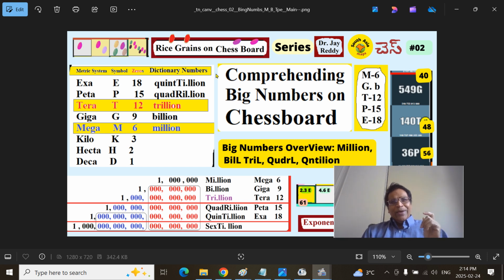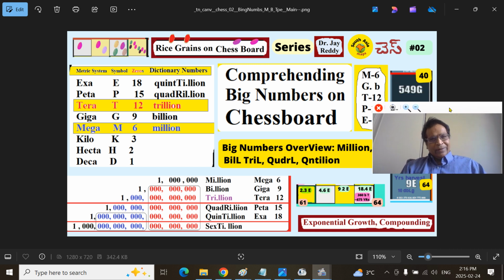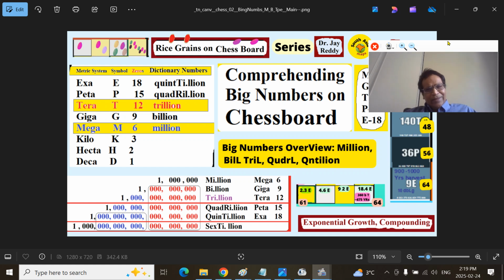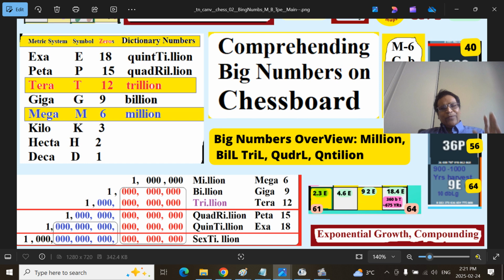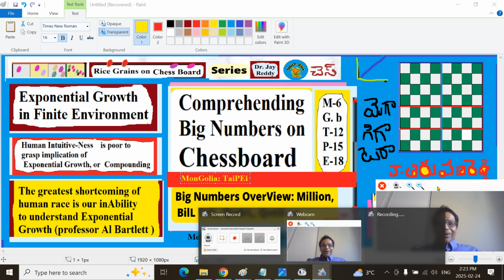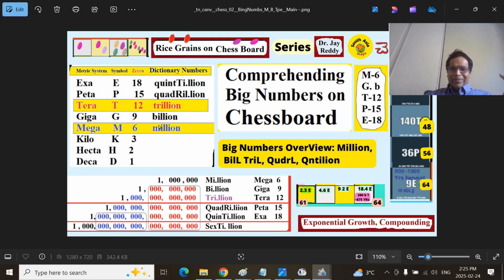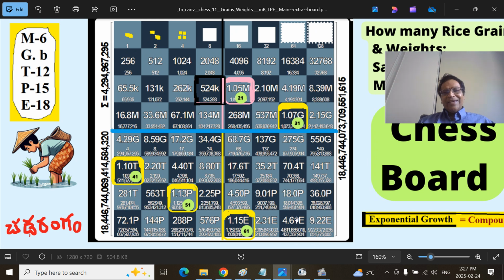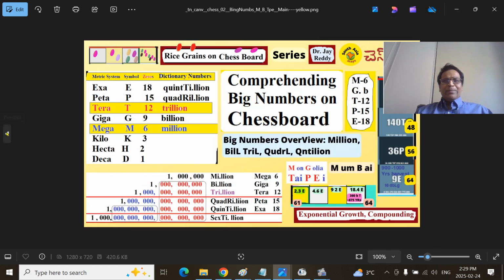Comprehending Large numbers: BILLION , Trillion, QuantiLLion (Rice grains,Chess Board #02)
ExploreLarge Numbers, Dictionary numbers & MEtric System:
Lakh : 5 Zeros, Million -(MEGA)  6 Zeros , Billion-(GIGA) : 9 Zeros  ,
Trillion-(TERA) 12 Zeros  , QuadriLLion-(PETA) 15 Zeros  , QuanTillion-(EXA)  18  Zeros
Exponential Growth, Compund interst, Compounding
00:00 – Welcome to South Asia Maps & Dr. J. Reddy Introduction
00:22 – Exponential Growth & Rice Grains on Chessboard Series Overview
00:40 – The Challenge: Comprehending Enormous Numbers on the 64th Square
01:05 – Metric vs. Standard Systems: Mega, Giga, Tera & Million, Billion, Trillion
01:36 – The Mechanics of Compounding: Growth at a Constant Rate
02:00 – Bridging the Terminologies: Standard Dictionary vs. Metric Units
02:40 – The 64th Square Milestone: 18 Followed by 18 Zeros
03:00 – Channel Overview: 750+ Presentations on South Asia Maps
03:54 – Professor Albert Bartlett's Dictum on Exponential Growth
04:42 – Comparing Systems: Standard Dictionary vs. Metric Prefix Systems
05:22 – Standard Baseline: Million (6 Zeros) & Billion (9 Zeros)
05:33 – Trillion (12 Zeros): Remembering 'T' for Twelve & US Economy Analogy
05:56 – Scaling Higher: Quadrillion (15 Zeros) & Quintillion (18 Zeros)
06:29 – Sextillion (21 Zeros): Beyond Everyday Conception
07:08 – Metric Equivalents: Mapping Million to Mega & Billion to Giga
07:20 – Aligning Trillion and Tera (12 Zeros)
07:56 – Quadrillion vs. Quintillion: Memory Rule (R before T)
08:35 – Chessboard Climax: 18 Quintillion Grains (18 Billion-Billion)
09:05 – Memory Mnemonic 1: "Mongolia" for Mega (6) & Giga (9)
09:44 – Memory Mnemonic 2: "Taipei" (T-P-E) for Tera (12), Peta (15) & Exa (18)
10:40 – Full System Integration: Kilo, Mega, Giga, Tera, Peta, Exa
12:15 – Niger River & Timbuktu Mnemonic Reference
12:46 – Chessboard Total: 9.2 Exa Grains vs. 18.4 Exa Cumulative Total
13:27 – Progression Across Squares: Squares 21, 31, 41, 51 & 61
14:15 – Integrating Metric Numbers with Everyday Dictionary Scale
15:15 – Concluding Remarks & Preview of Part 2B (Lakhs and Crores)